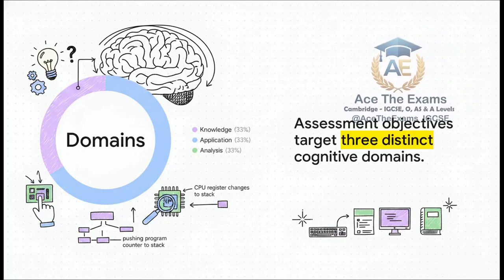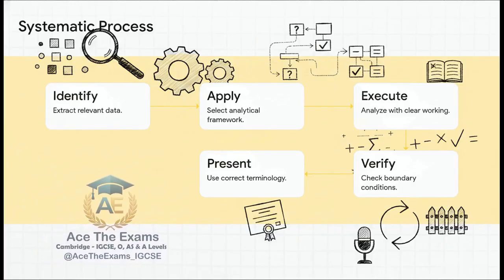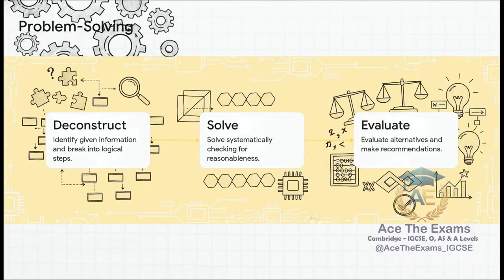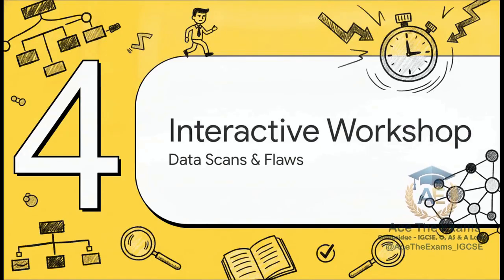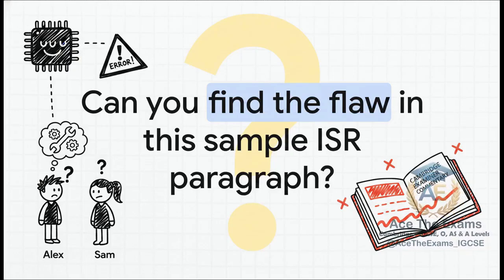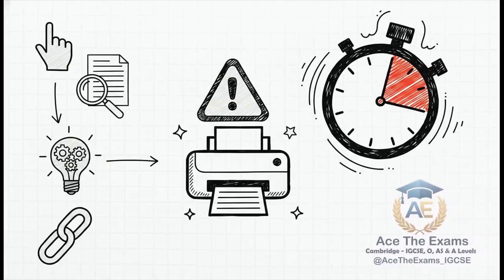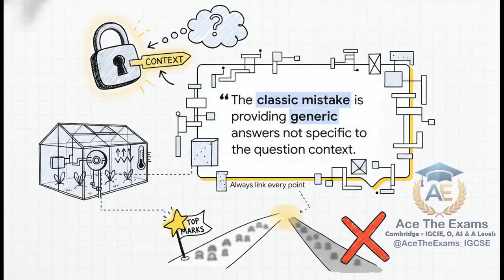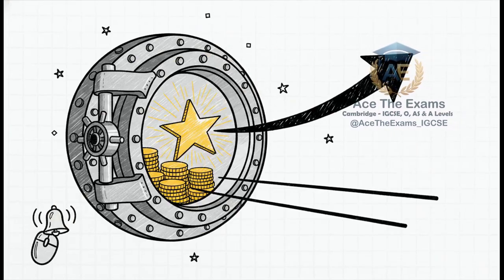Interrupt Service Routine (ISR) Handling Interrupts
Learn interrupt service routine (isr) handling interrupts quickly with clear exam-focused steps and a concise worked explanation. examtips alevel computerscience #9618

Chapters
00:00 Intro
03:16 Section 1
06:32 Section 2
09:48 Section 3